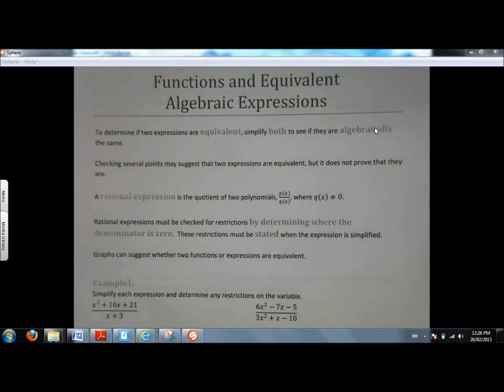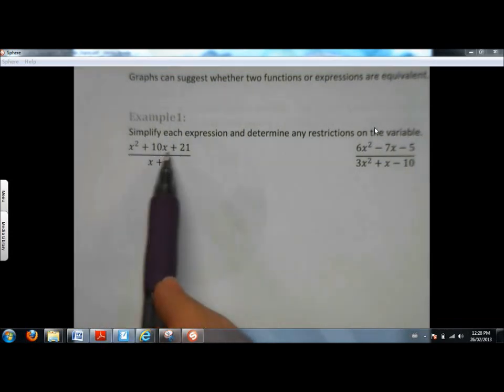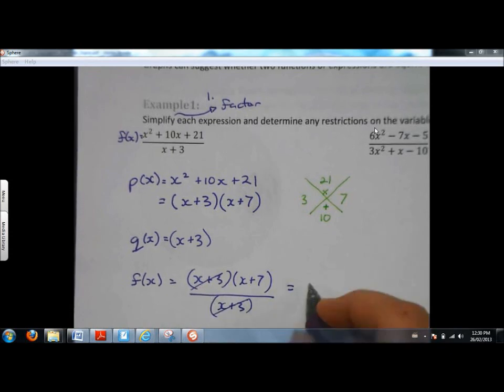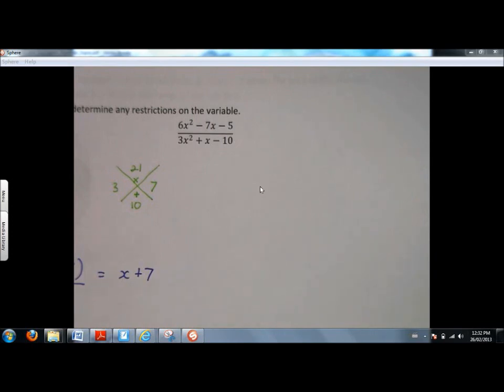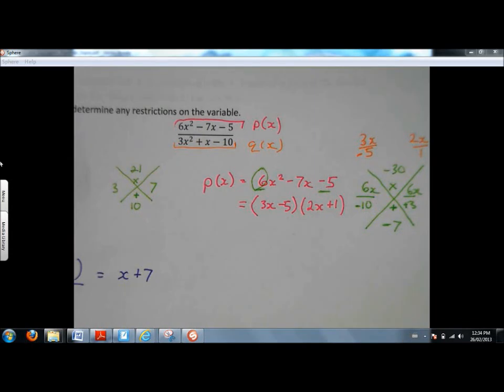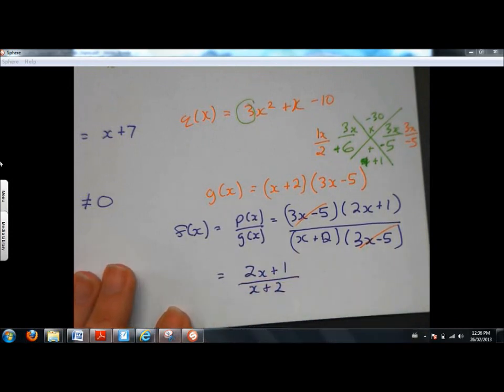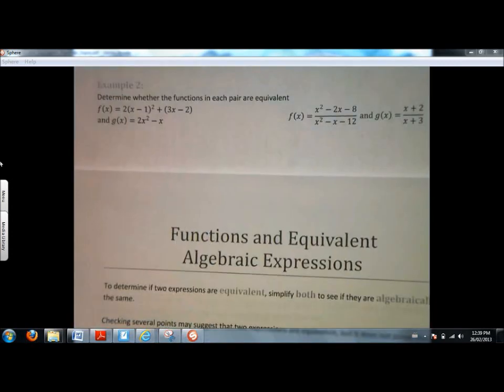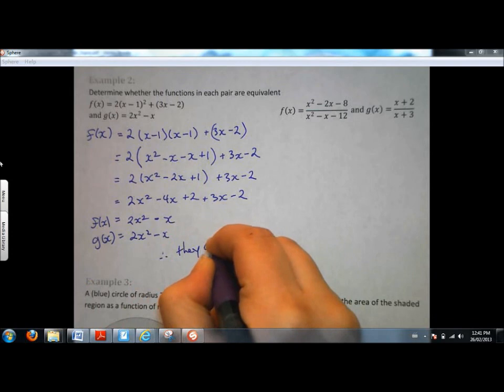2.1 Functions and Equivalent Rational Expressions (Simplifing Rational Expressions).wmv